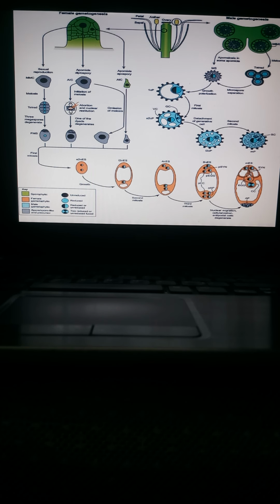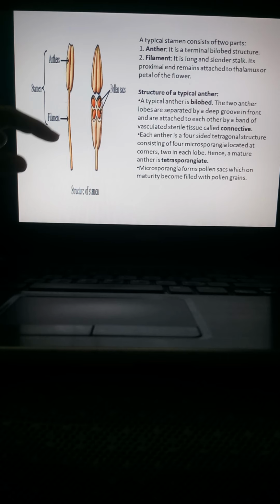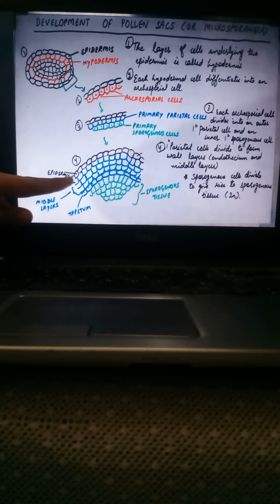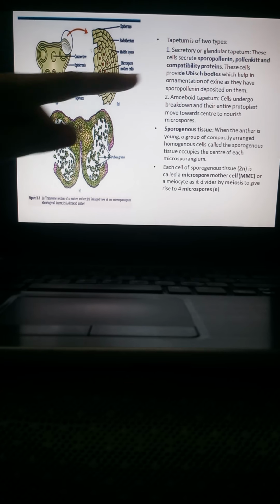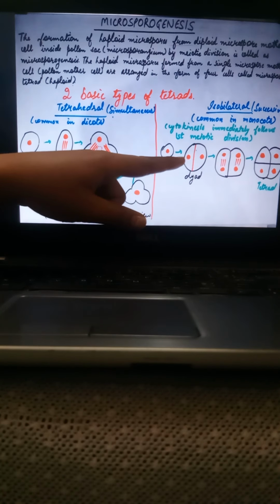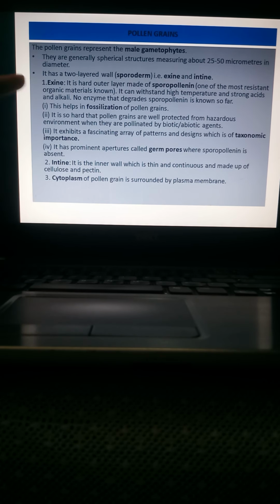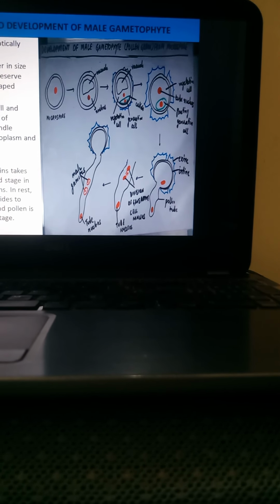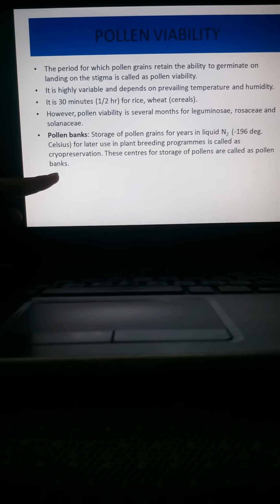Pre-fertilization events in stamen